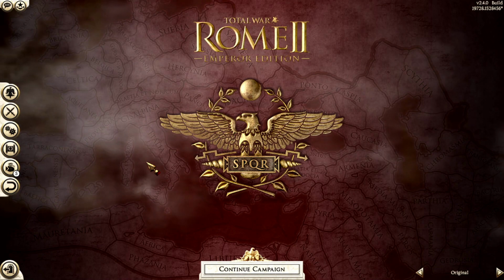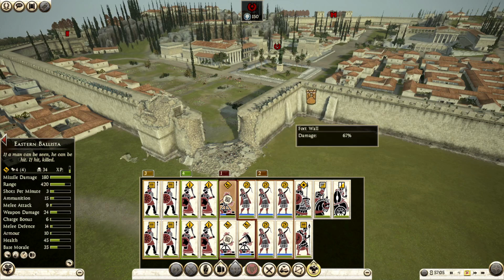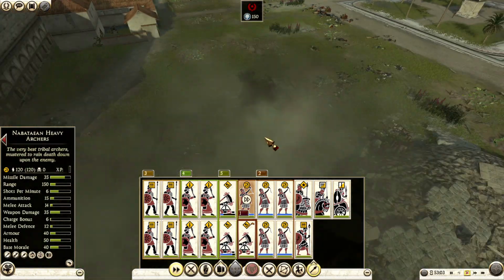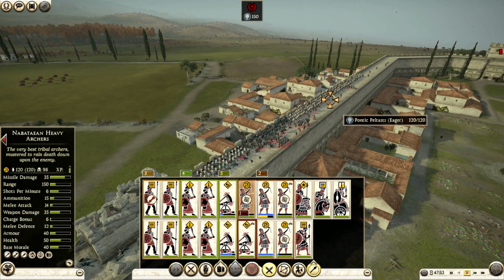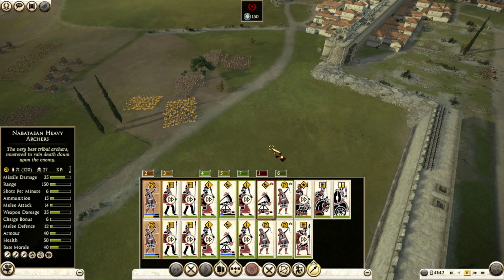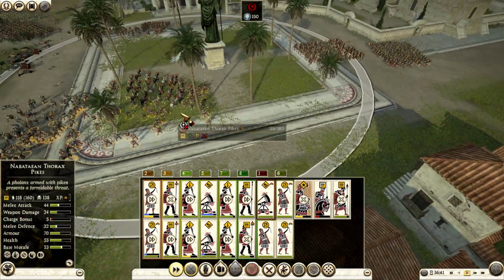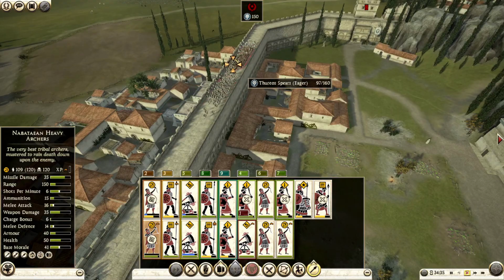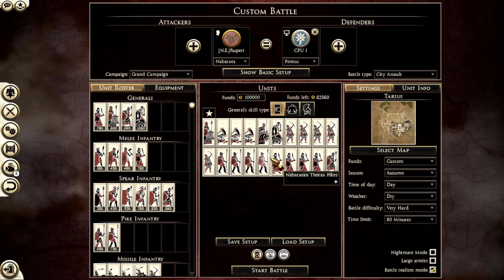Rome 2 TW:Attack Siege Guide(NABATAEA)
Hi everybody,i'm Rupert.
This is a brand new series for Rome 2 Total War about siege battles.
I'll give you some tips on how to manage your troops in siege battle,maximize your assault strenght and minimize your losses when possible.
A new video for this series every sunday.

-battle difficulty:very hard

-overall better army for the defender

-Comment and let me know if you have any request,i want to know what you like more,your opinion matters to me.

-About me:
My real name is Roberto and i'm italian,i play total war games since long time,i did not play every game of the series but i loved pretty much Medieval II and Napoleon and i played a lot the first Medieval,Shogun II,Empire,Rome II,Warhammer,Warhammer II and i'm playing Three Kingdoms too.

-Rome II Total war requirements for Windows:
Minimum
OS: XP/ Vista / Windows 7 / Windows 8
Processor:2 GHz Intel Dual Core processor / 2.6 GHz Intel Single Core processor
Memory:2GB RAM
Graphics:512 MB DirectX 9.0c compatible card (shader model 3, vertex texture fetch support).
DirectX®:9.0c
Hard Drive:35 GB HD space
Additional:Screen Resolution - 1024x768

Recomended:
OS:Windows 7 / Windows 8
Processor:2nd Generation Intel Core i5 processor (or greater)
Memory:4GB RAM
Graphics:1024 MB DirectX 11 compatible graphics card.
DirectX®:11
Additional:Screen Resolution - 1920x1080

The game was released 2 set 2013